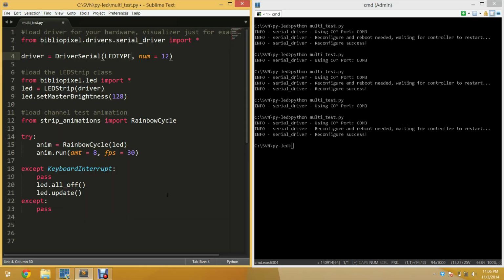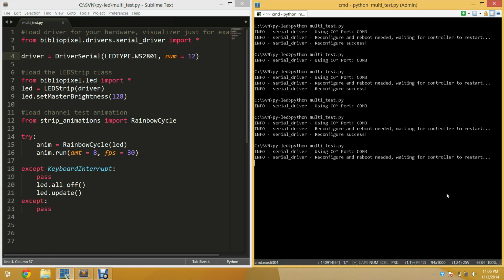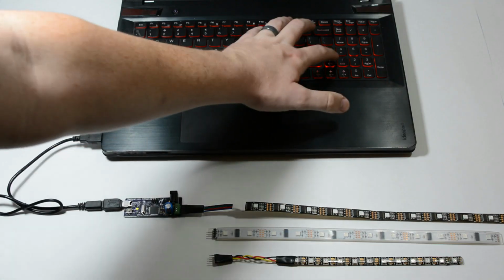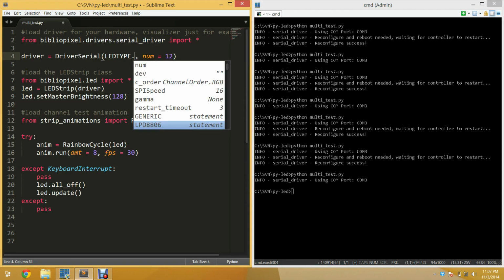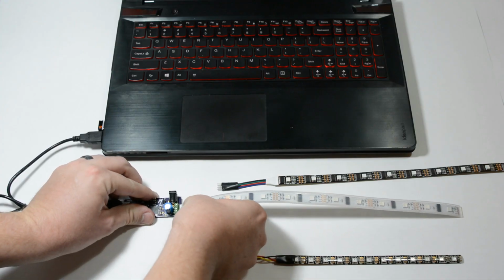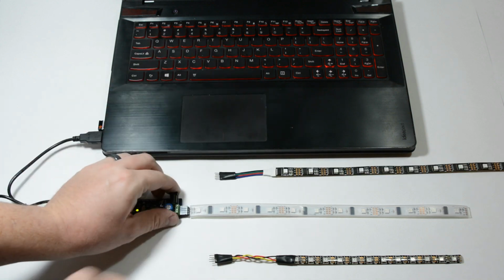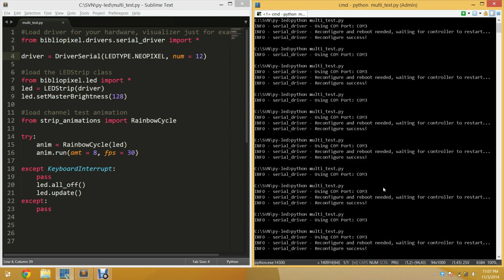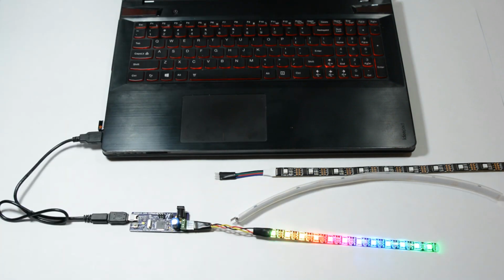AllPixel Multi Chipset Demo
Showing off how easy it is to switch between different LED chipsets with the AllPixel.